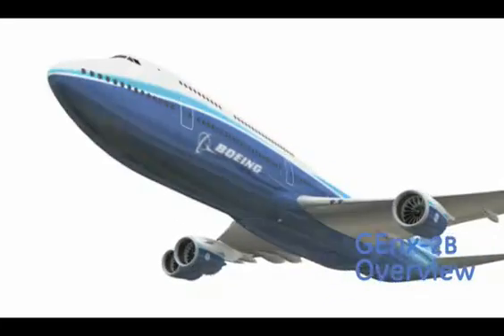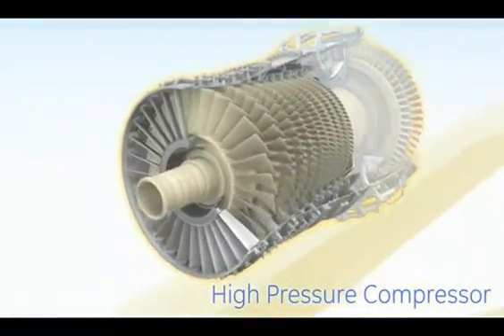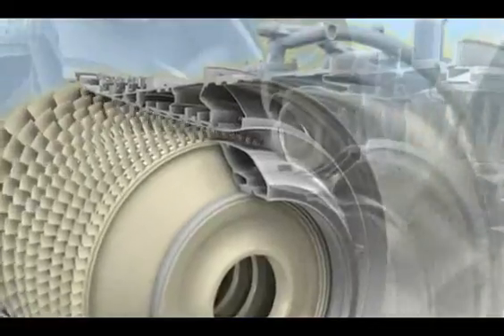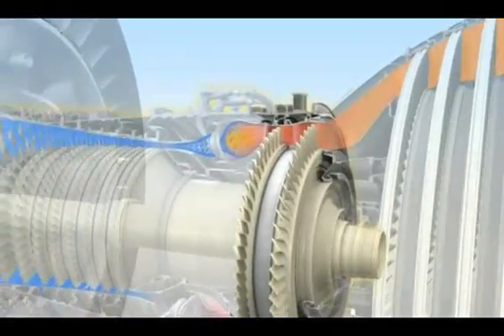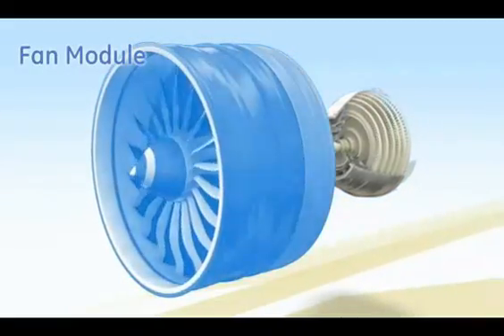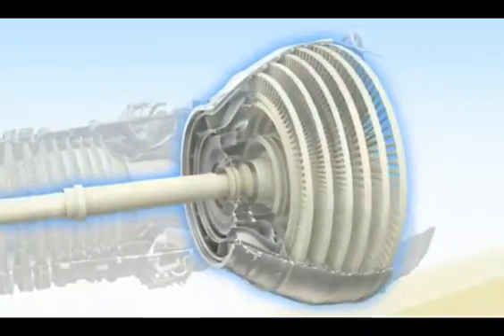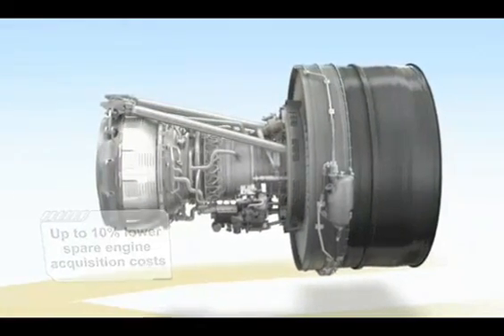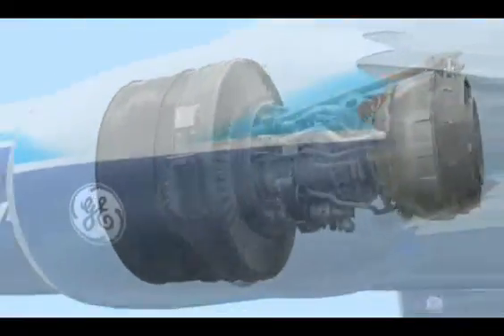BOEING 747-8 ENGINE (HQ)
747-8 engine